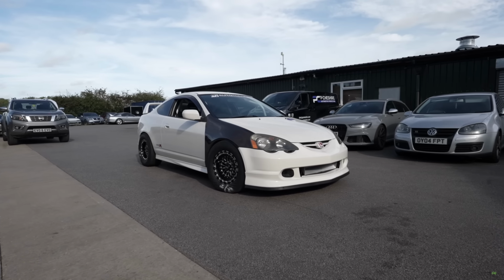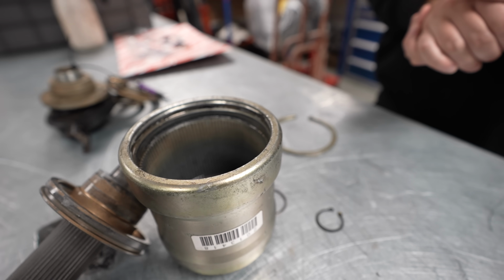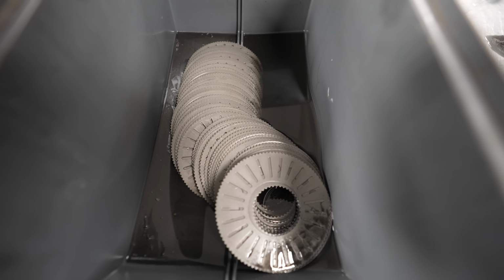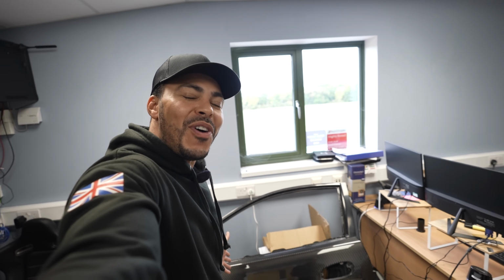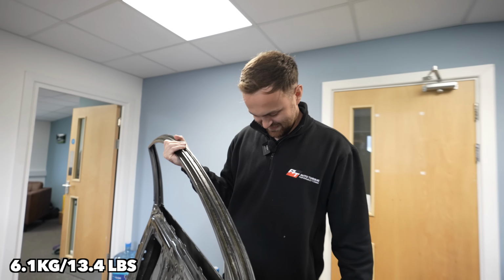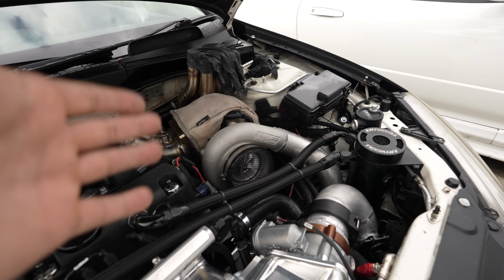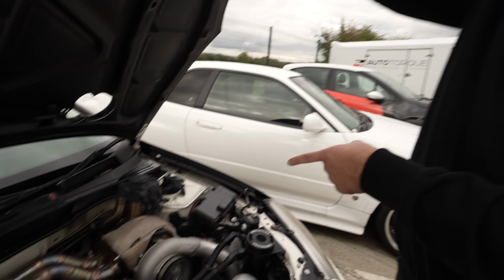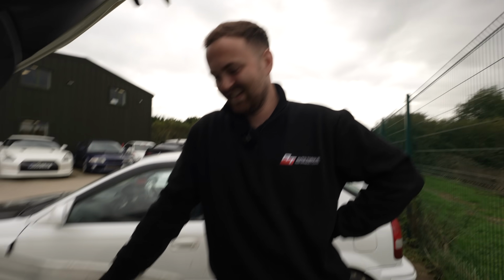DAMAGE REPORT.. THIS IS GOING TO BE EXPENSIVE